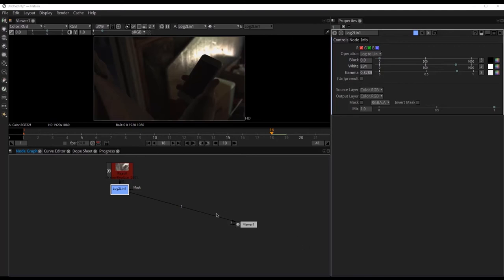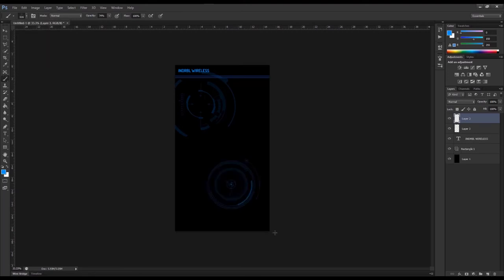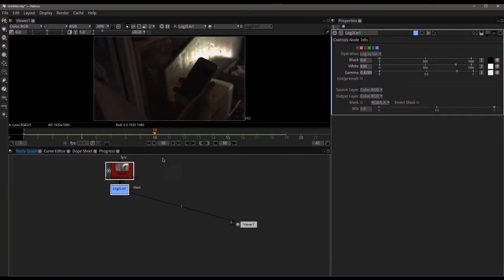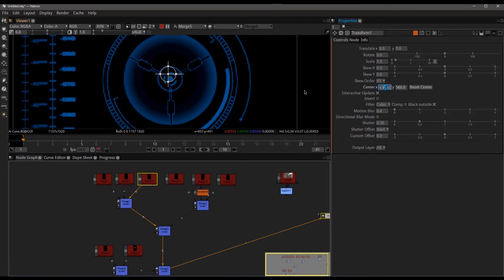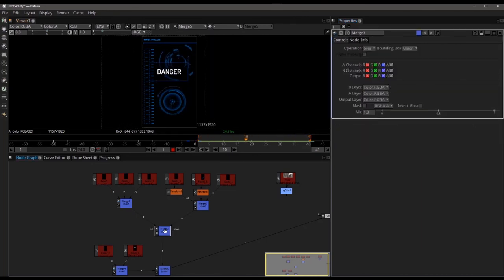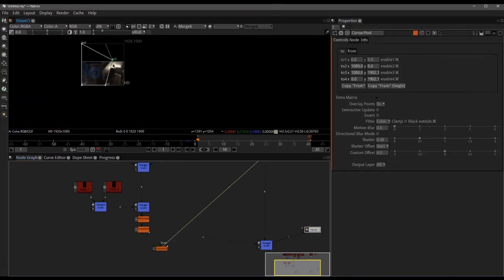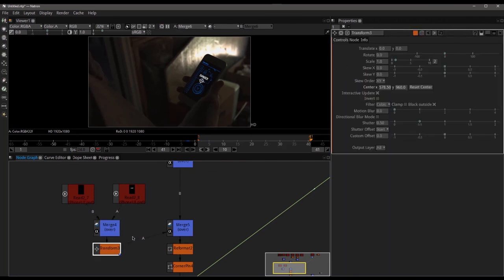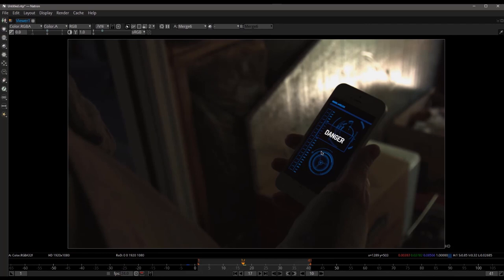UI Design and Screen Replacements in Natron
Learn how to build a custom UI and do planar tracking inside of Natron.